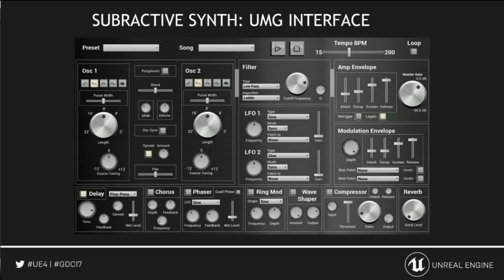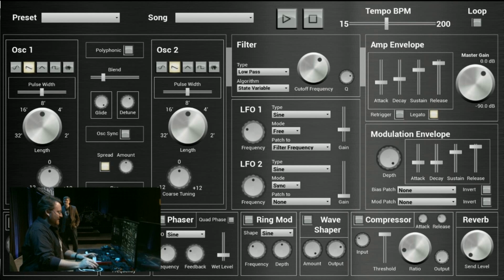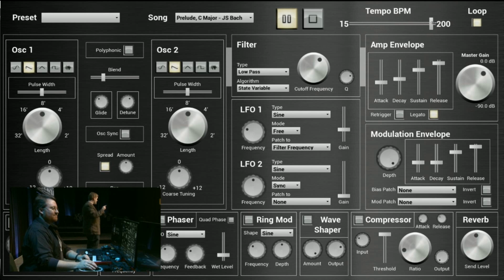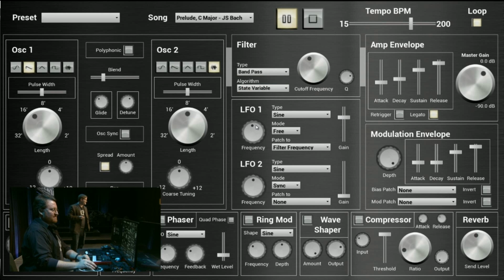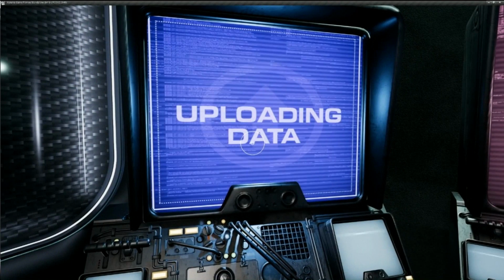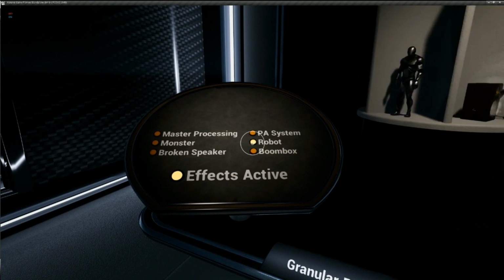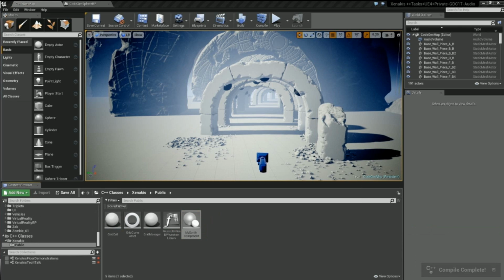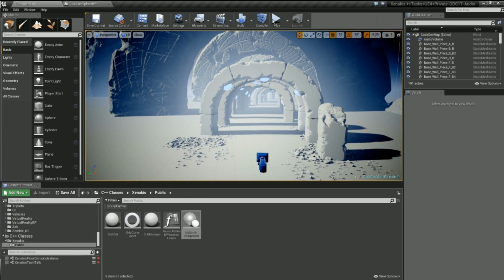Unreal Engine 4 Nouveau Moteur Audio GDC 2017